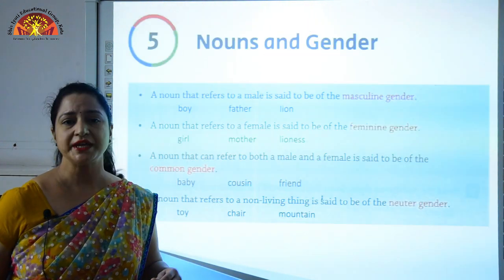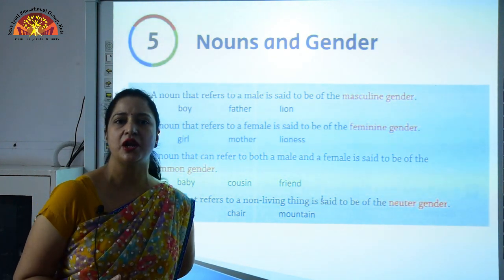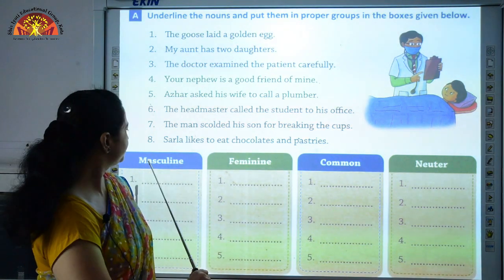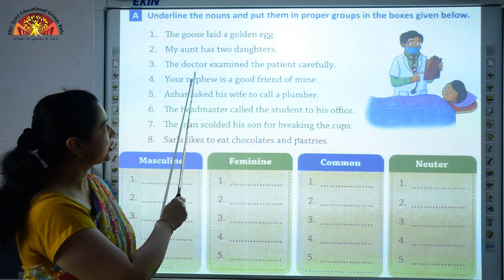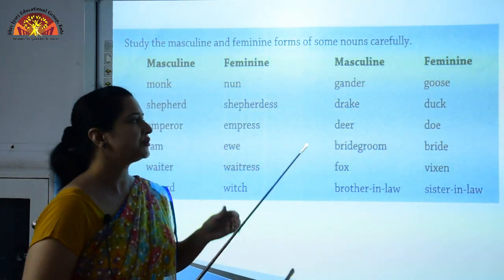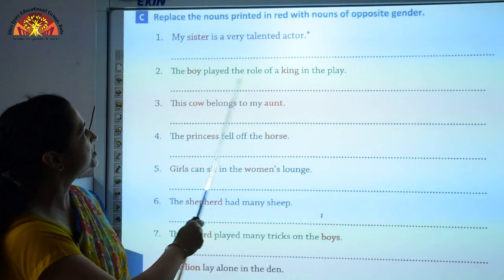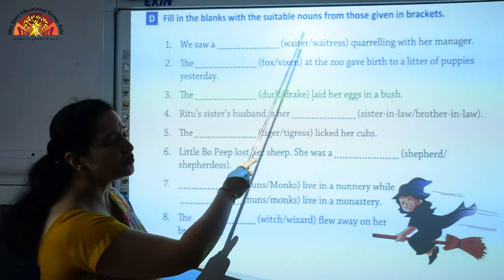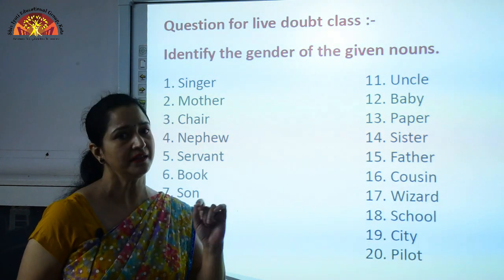Class 4 English Grammar Ch 5 Grammar nouns and gendar